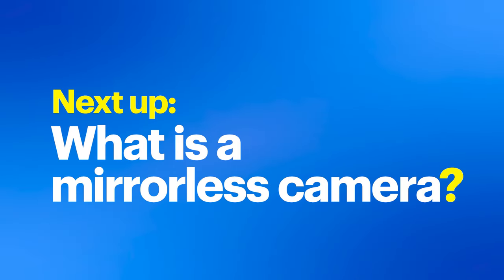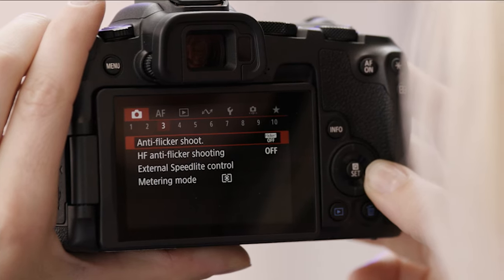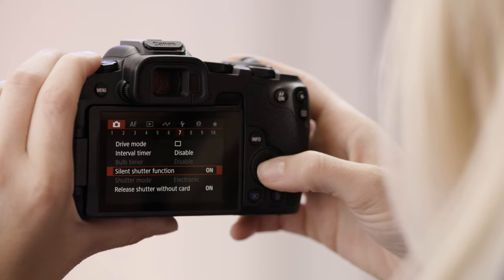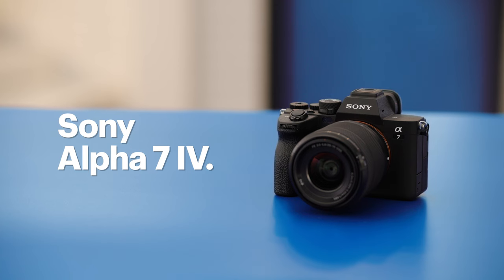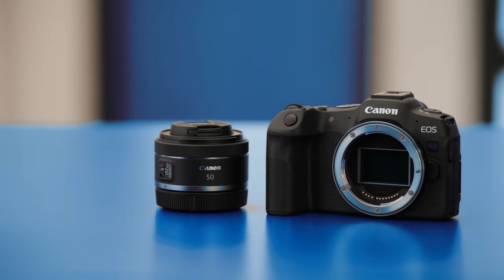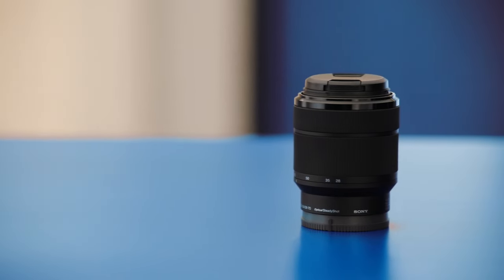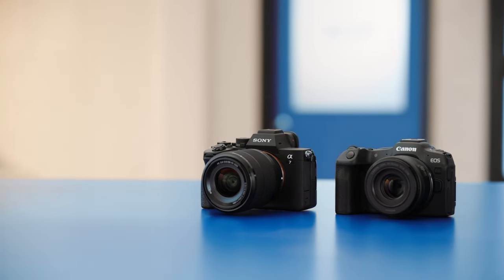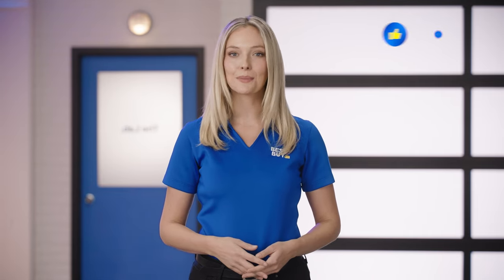Everything You Need to Know About Mirrorless Cameras | Tech Tips from Best Buy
Do you want the simplicity of a point-and-shoot camera with the image quality of a DSLR? Let Best Buy take you through the world of mirrorless cameras. Whether you’re a pro or looking to get into photography for the first time, they’re a great option to explore. Let’s get into it.

Skip ahead:
0:00 Introduction
0:17 Explaining camera types.
1:02 What is a mirrorless camera?
2:24 Let’s explore some cameras.
3:23 Let’s talk lenses.
4:10 How do I choose the right camera for me?